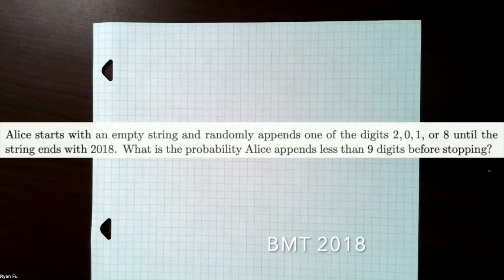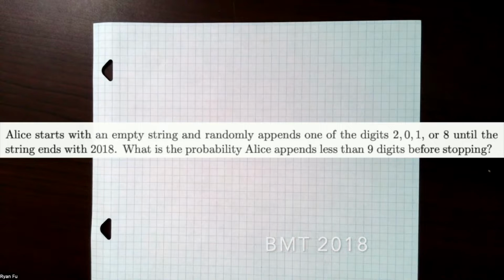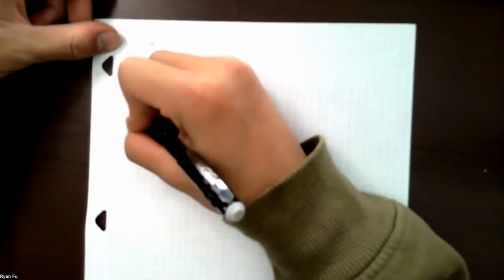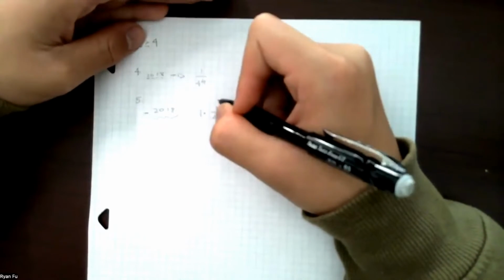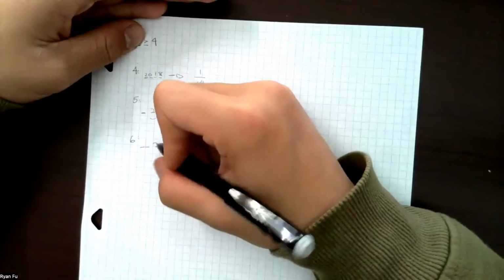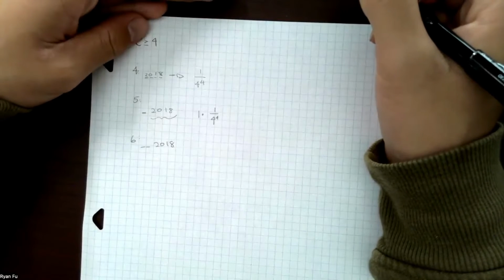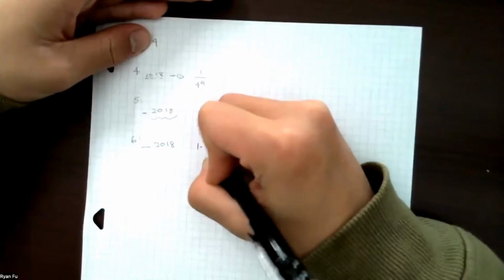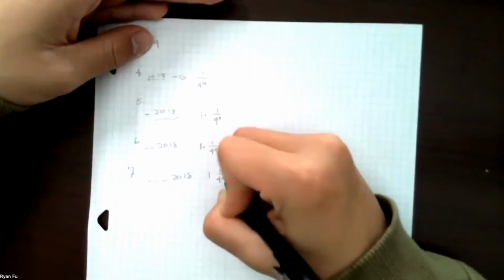Solution to YEA BIG Weekly Practice by Ryan Fu, Fall Week 12, 2022